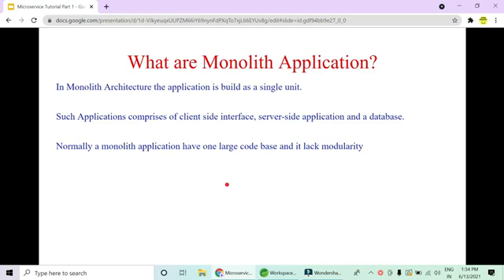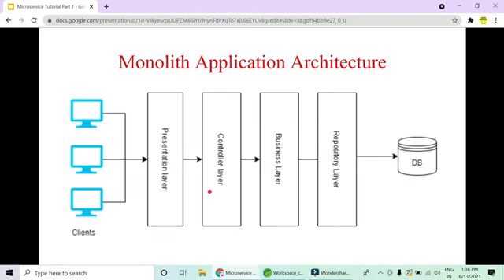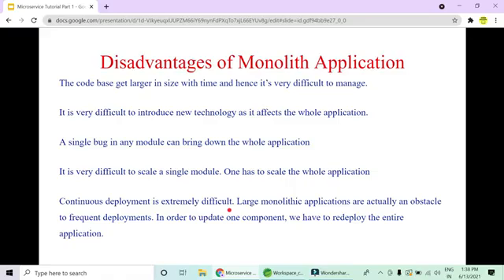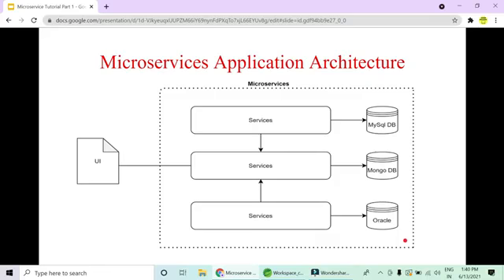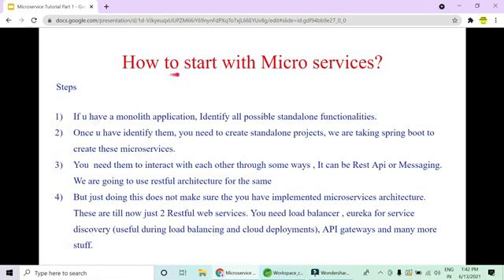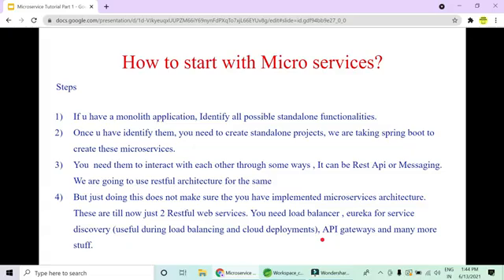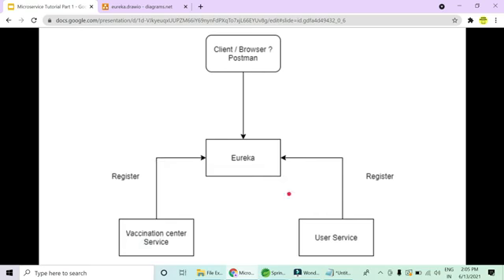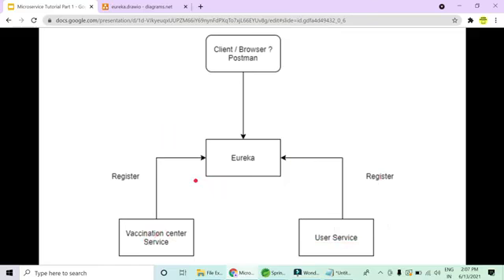Microservices Basics Tutorial Part 1 Spring boot Microservices